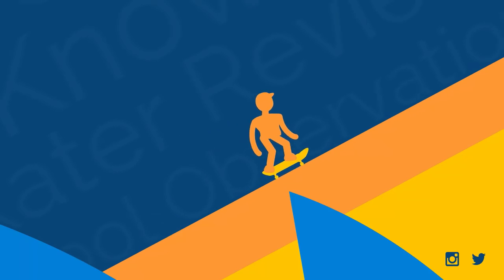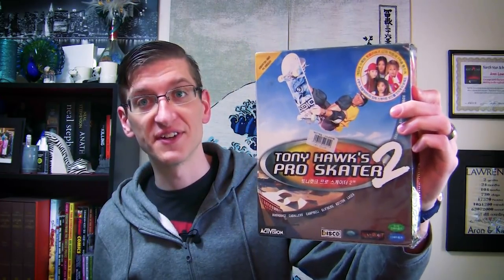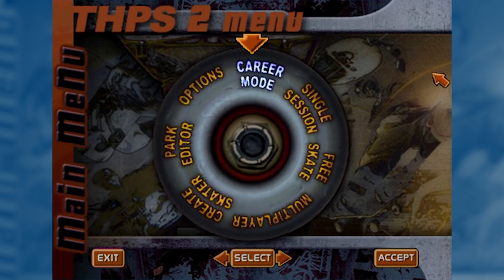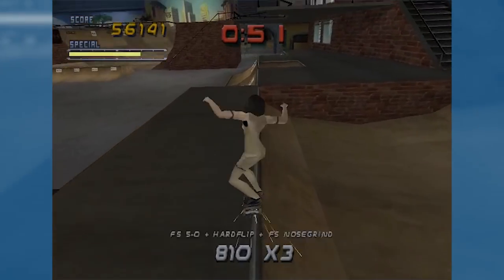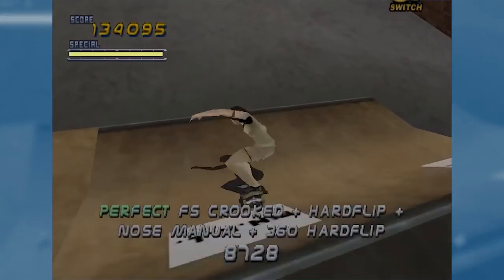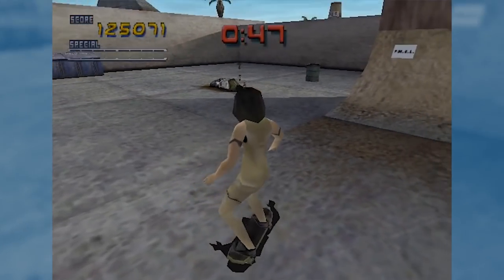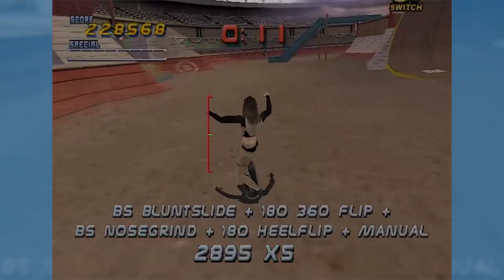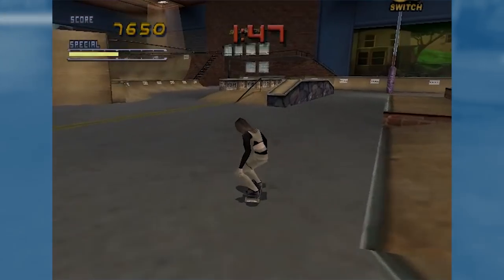THPS2 - Korean Edition! Who are these exclusive characters?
Interesting topic for today - friend of the show TNT sent me a few copies of the Korean version of my favorite game - THPS2. What's different about it? Who are the exclusive characters? Check it out!